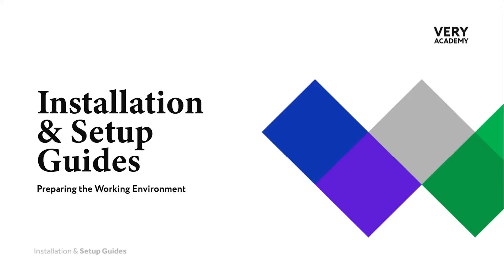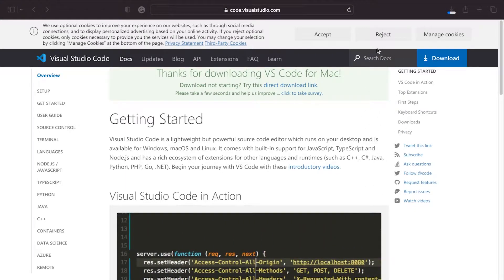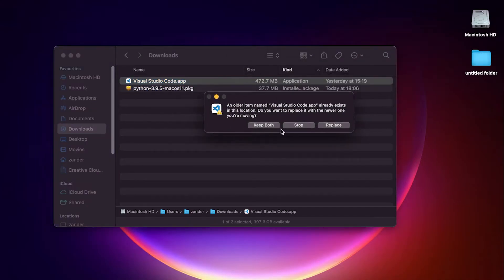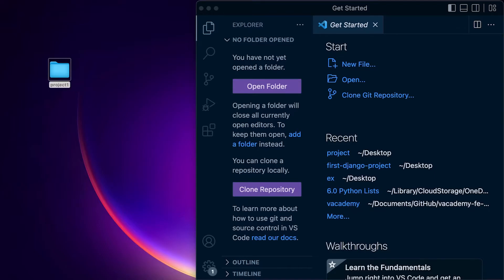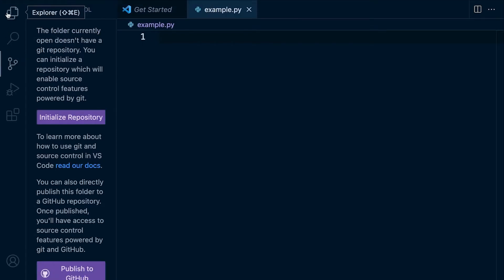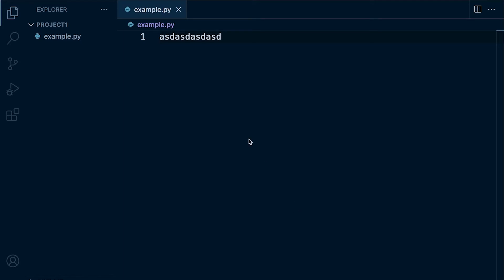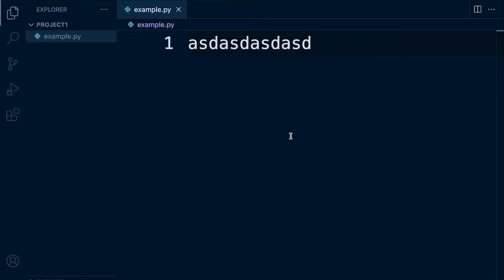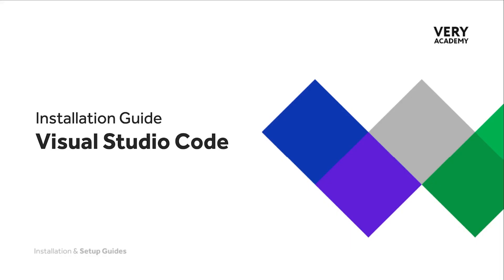Python Django Course | macOS Visual Studio Code | setup guide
In this tutorial, we learn how to install and setup Visual Studio Code onto a macOS.